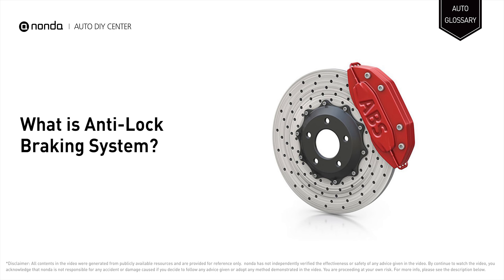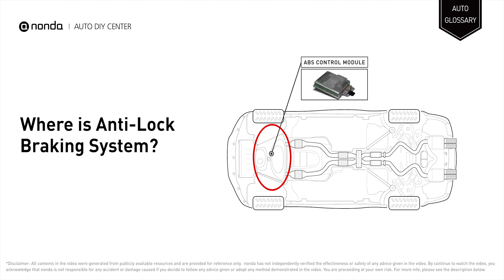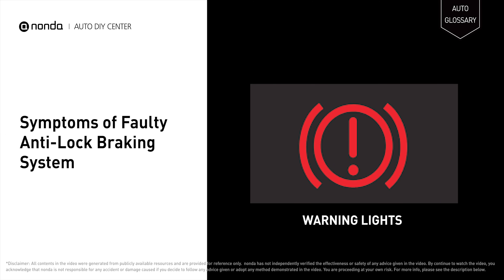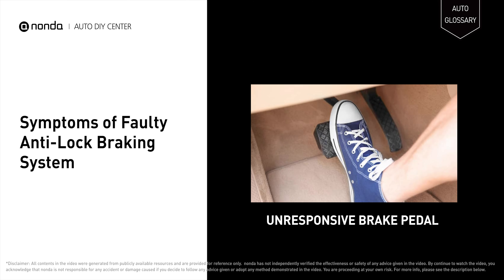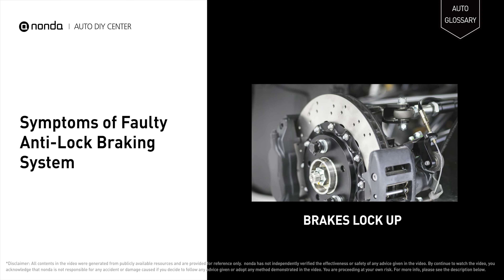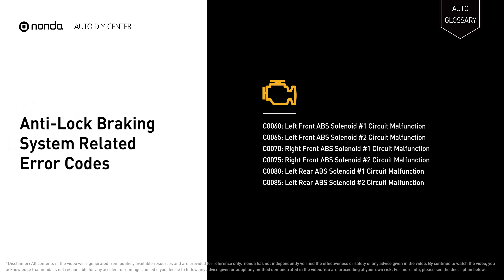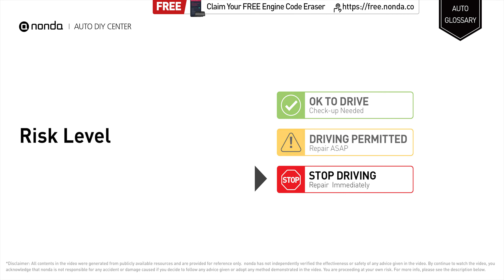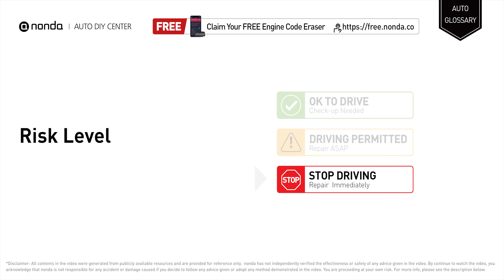Anti-Lock Braking System Explained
The Anti-Lock Braking System is designed to prevent you from “locking” up your brakes. It works by releasing and then reapplying the brakes to car wheels in heavy braking situations

Symptoms of Faulty Anti-Lock Braking System:
WARNING LIGHTS
UNRESPONSIVE BRAKE PEDAL
BRAKES LOCK UP

Risk Level:
STOP DRIVING
REPAIR IMMEDIATELY

0:00 What is Anti-Lock Braking System
0:12 Where is Anti-Lock Braking System
0:21 Symptoms of Anti-Lock Braking System
0:45 Claim a FREE Engine Code Scanner